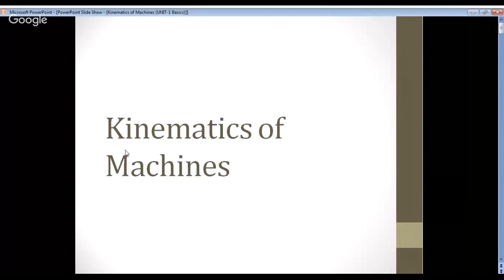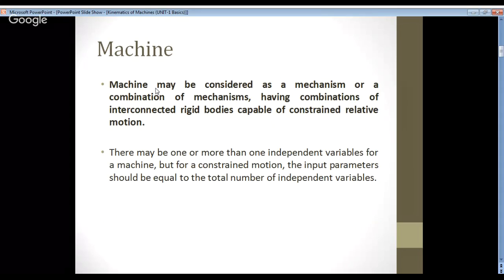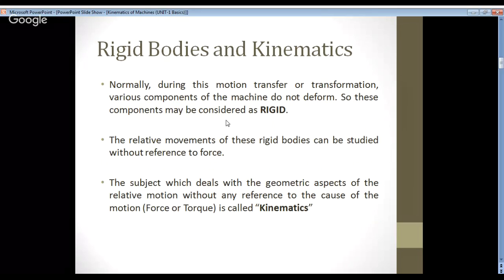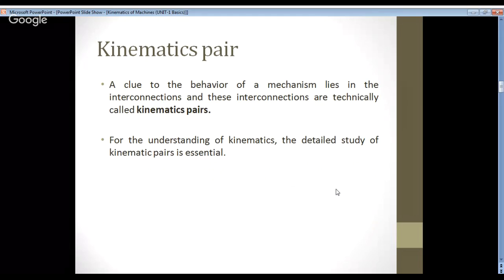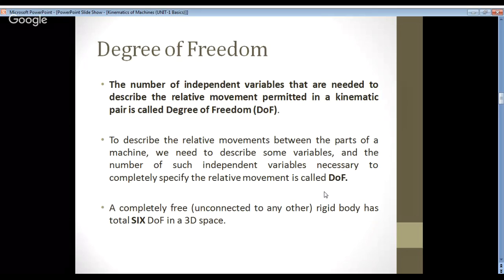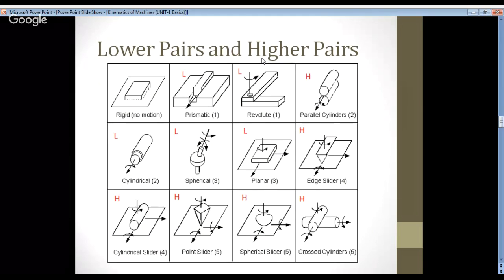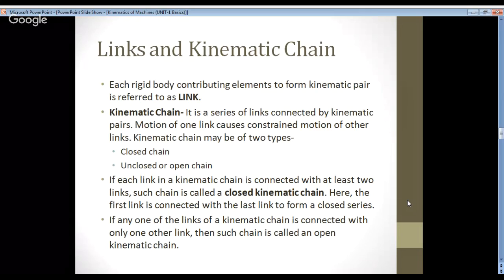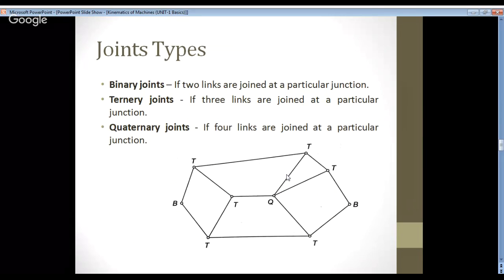Introduction of Kinematics of Machines